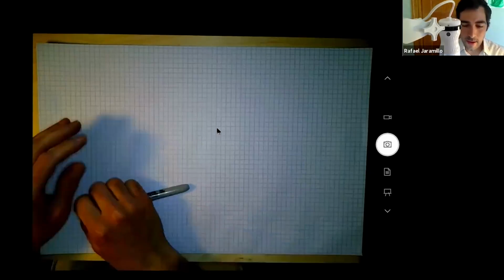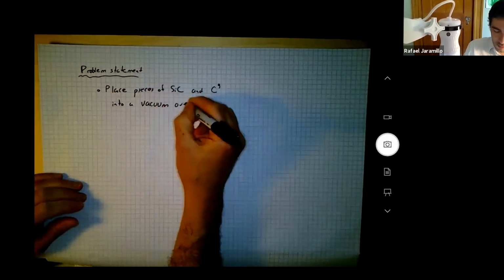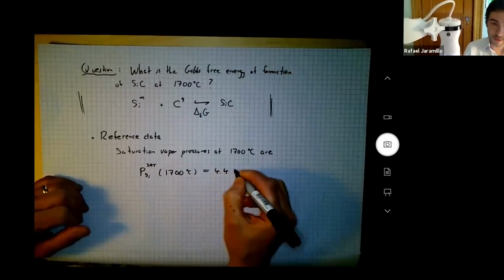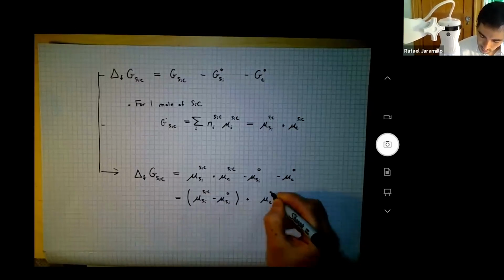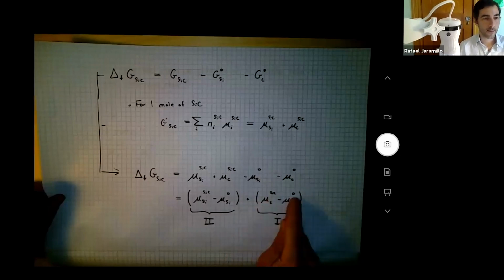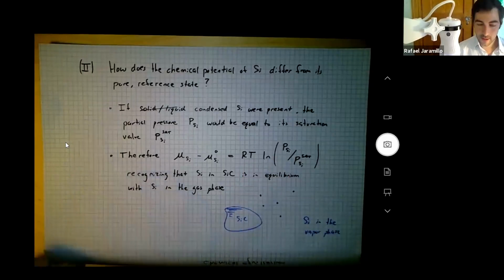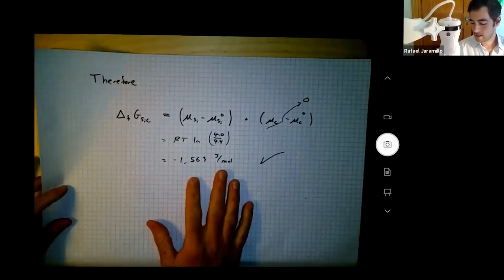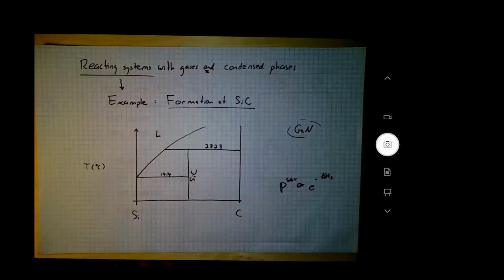Lecture 32: Case Study - Reacting, Multi-component, Multi-phase Systems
This lecture looks at cases involving a reacting system with condensed and gaseous phases.